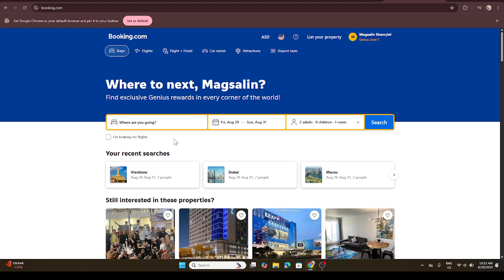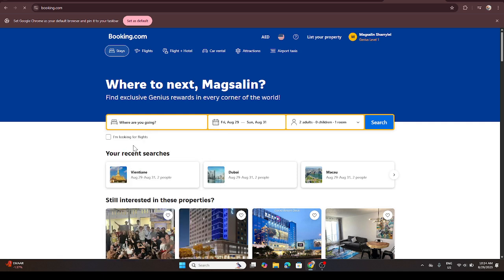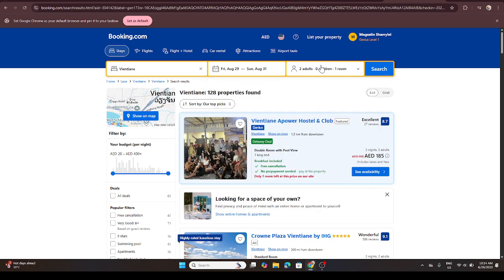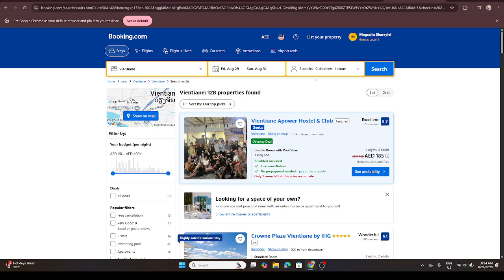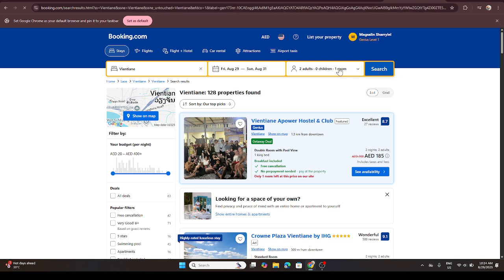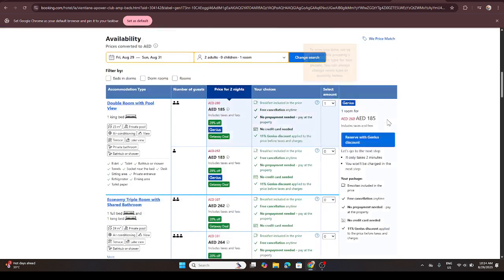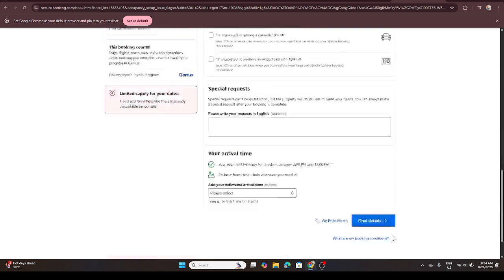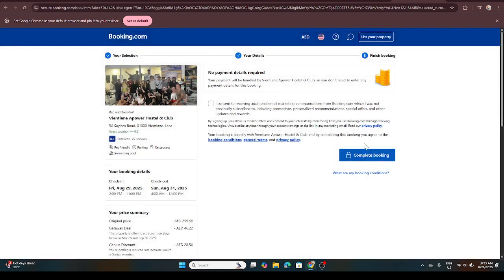Reservation on Booking com without a credit card 2025 Guide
Want to book hotels on Booking.com without using a credit card? In this updated 2025 tutorial, I’ll show you the step-by-step process to make reservations easily, using alternative payment options. Perfect for travelers who prefer flexibility or don’t have a credit card.

✨ In this video, you’ll learn:
✅ Step-by-step guide to book without a credit card
✅ How to confirm and manage your reservation safely
✅ Tricks to avoid booking issues and cancellations

Whether you’re a frequent traveler or planning your next trip, this guide ensures you can book accommodations hassle-free, even without a credit card.